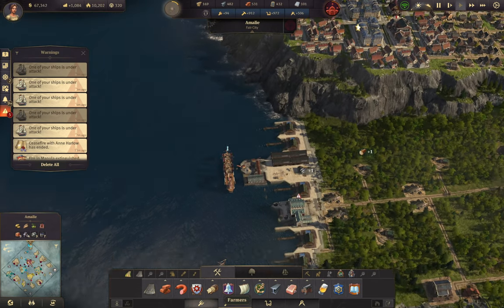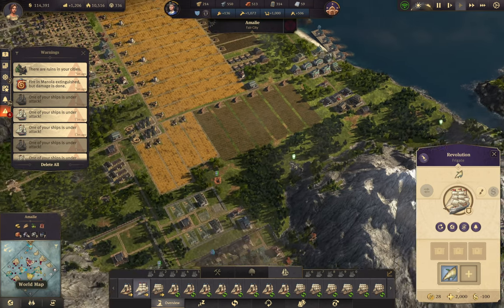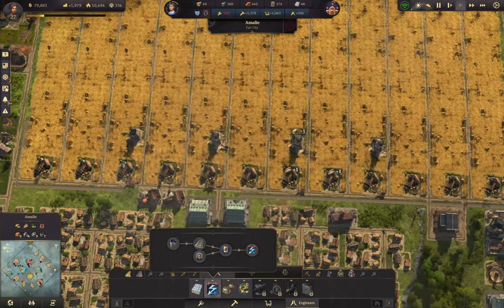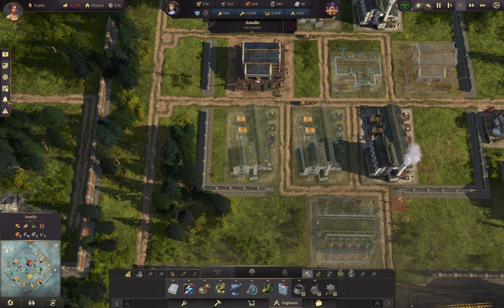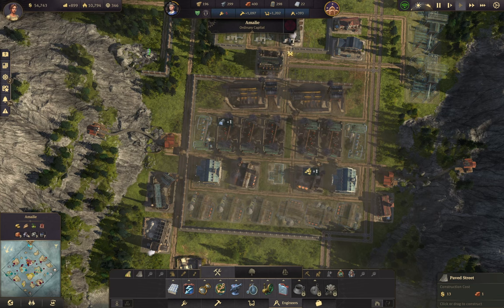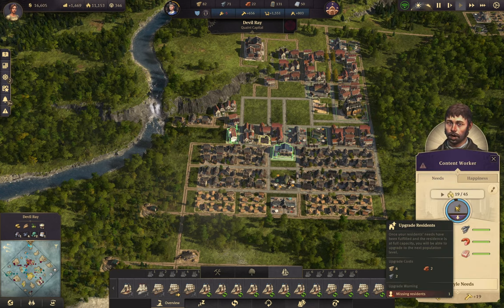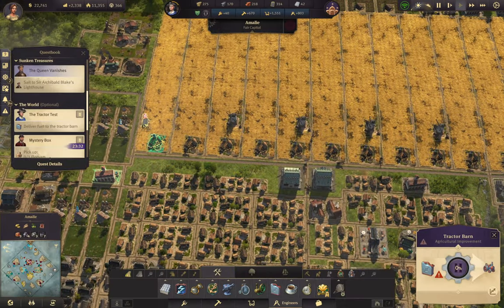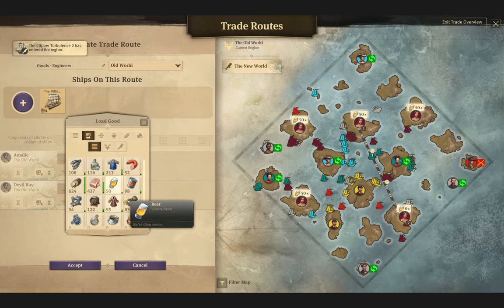Tractors Change EVERYTHING - Anno 1800 in 2023 - Ep. 9